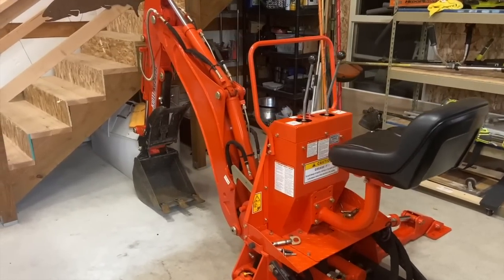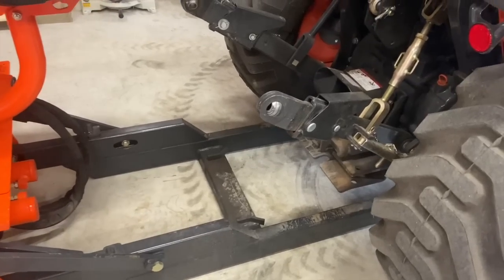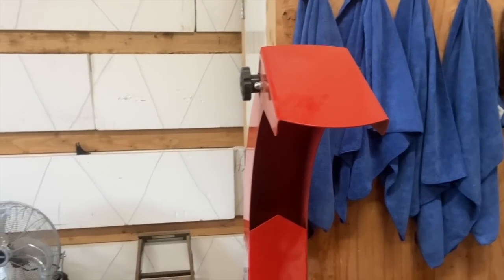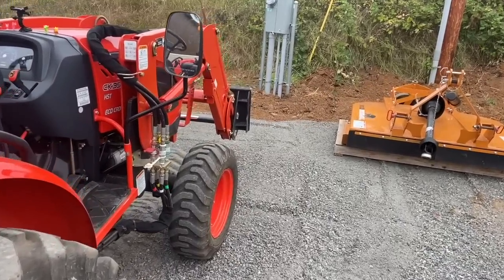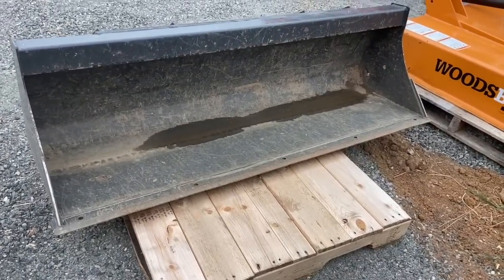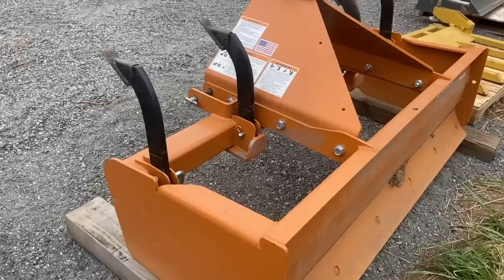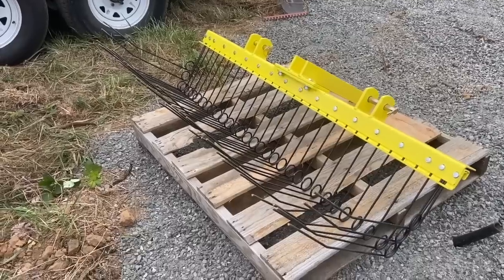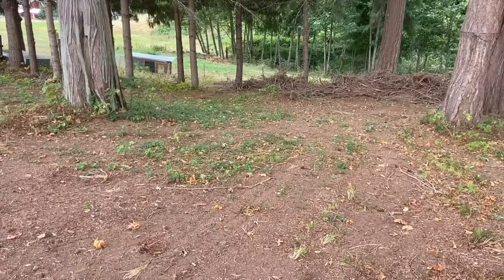All My Tractor Attachments - What They Cost & Are They Worth It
Thanks for stopping by the channel today. The video I put together for you is about the attachments that I purchased for my tractor. Sorry, it turned out a little longer than I wanted it to be, but hopefully you will find it helpful or interesting. If you have questions or comments, please feel free to send them my way.
Kioti Tractors
CK3510SE
KB2475L
KL4030